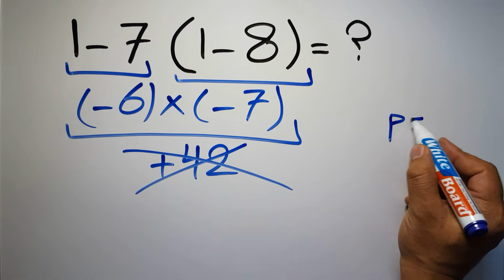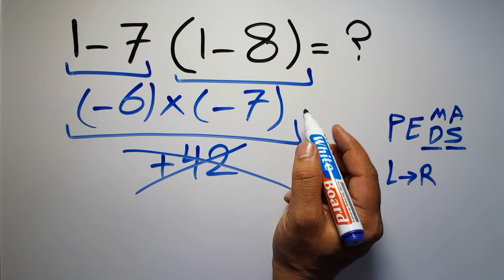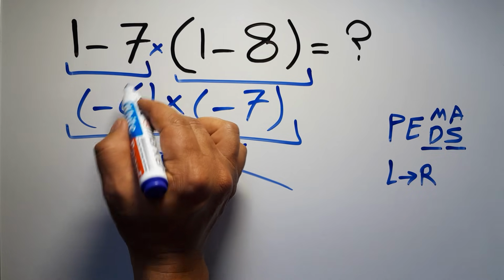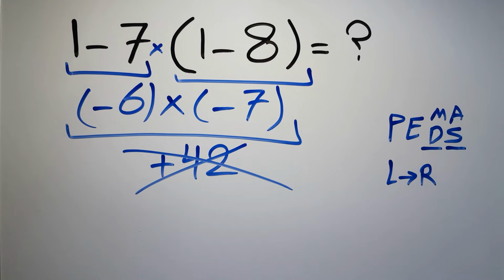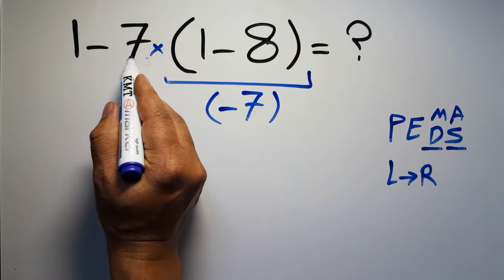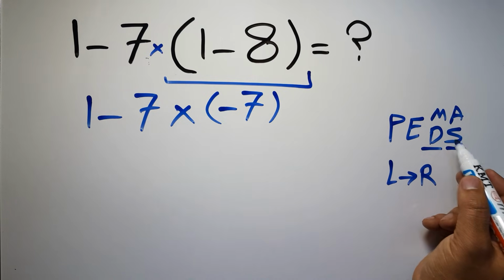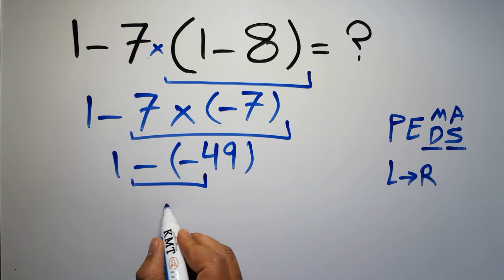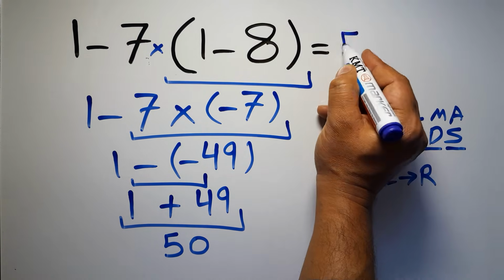Only Geniuses Solve This Fast!